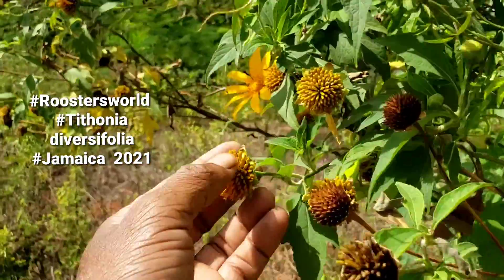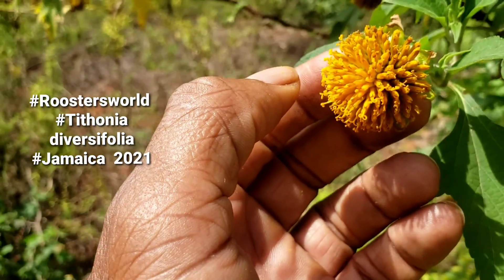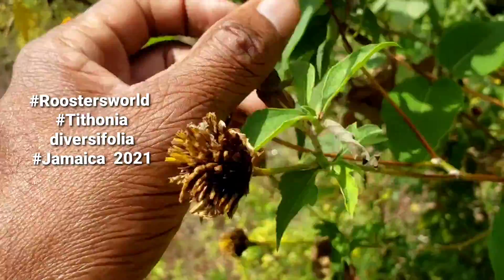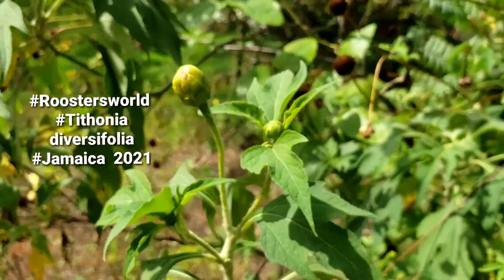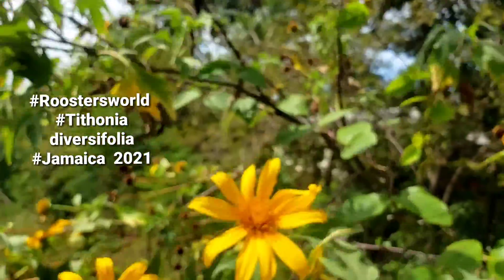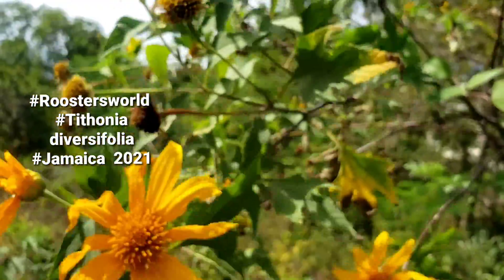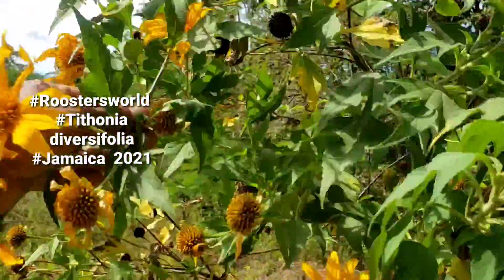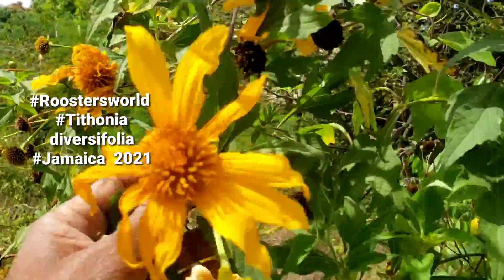Tithonia diversifolia aka Tree Marigold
Tithonia diversifolia aka tree marigold observed growing on the roadside in Manchester. It has shown great potential in raising the soil fertility in soils depleted in nutrients.